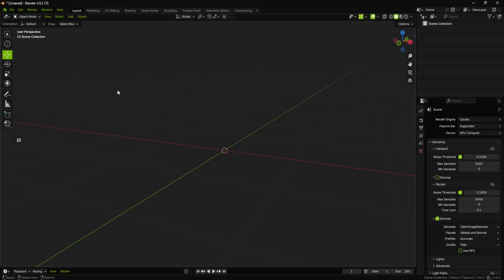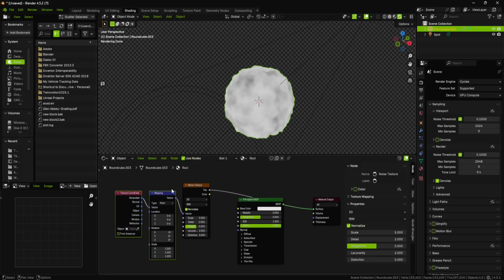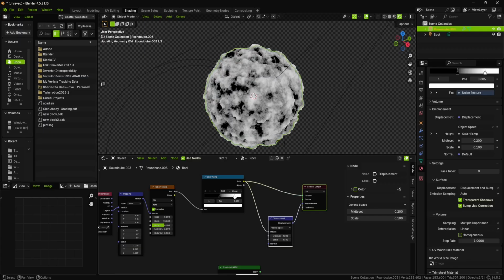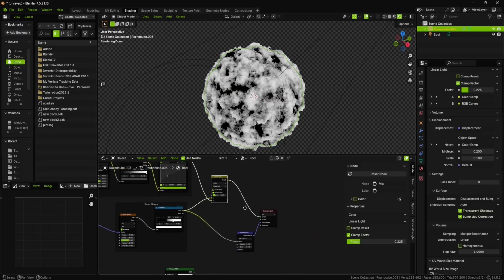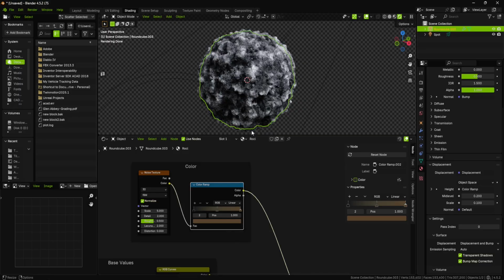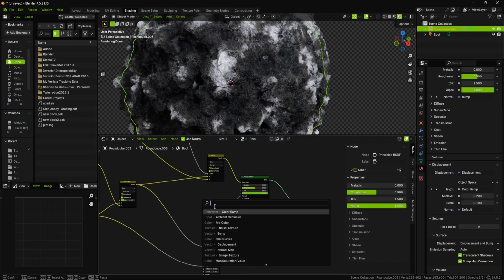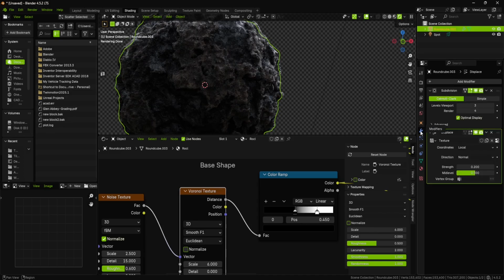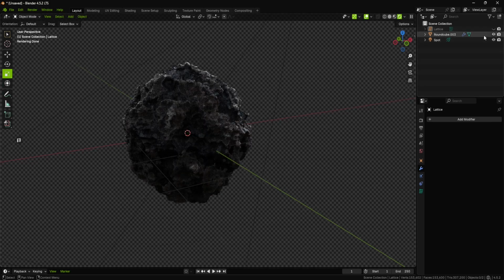The Easiest Way to Make Asteroids in Blender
Create realistic asteroids in Blender using a simple, non-destructive workflow. No sculpting or complex modeling required.

This Blender asteroid tutorial demonstrates a fast, procedural approach to generating space rocks. By utilizing the extra mesh objects add-on and a round cube, you can generate a base shape without manual sculpting. We then stack a Sub-D modifier and a displace modifier to add organic surface detail, which is essential for efficient 3D environment design.

To finalize the look, you will learn how to set up a basic material and use a lattice modifier to refine the final silhouette of your asteroid. This method relies heavily on Blender modifiers, allowing you to maintain full control over the object's shape throughout the process. By focusing on procedural modeling techniques, you can create varied assets quickly for any scene.

Contents of the video:
0:00 – Enable Preferences
0:13 – Create a Sphere
0:24 - Add a light
0:40 - Sub-D Modifier
0:50 – Displace Modifier
1:18 – Create the Material
11:18 – Add a Lattice
11:36 – Lattice modifier
12:10 – Outro